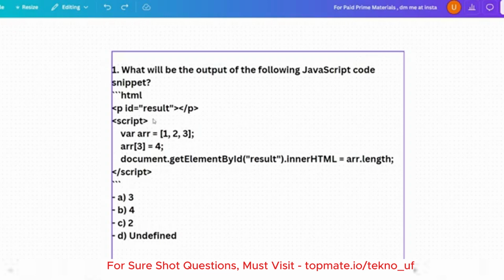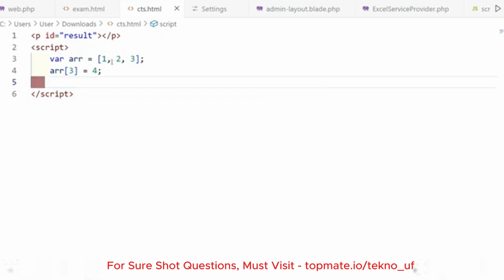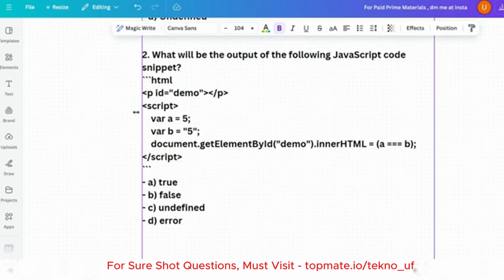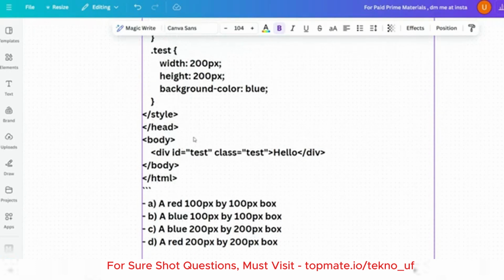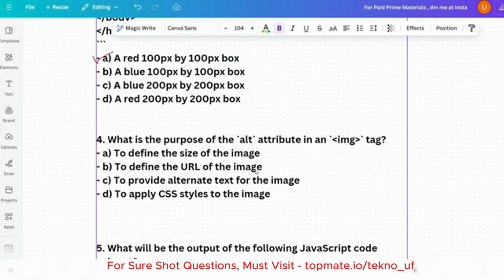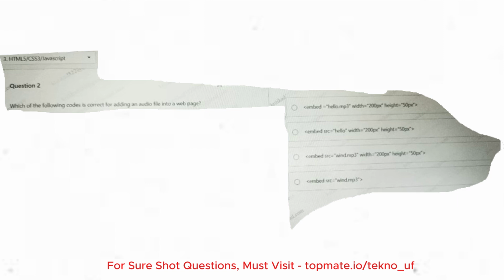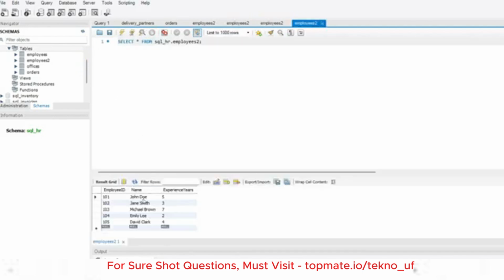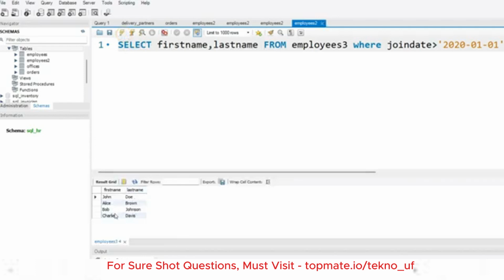2. CTS GenC Questions 2026😲| SQL | HTML CSS & JS | Cognizant Technical Assessment 2026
Cognizant Technical Assessment 2025 ||  Cognizant GenC Preparation 2025  | Cognizant Cluster 1 | Cluster 2 | html,css js Java python Coding Questions

Cognizant Technical Assessment 2025 | Full Preparation Guide & Real Questions!
Are you preparing for the Cognizant Technical Assessment 2025 or Cognizant Technical Assessment 2024? This video covers everything you need — from Cognizant Technical Assessment questions and Cognizant GenC Technical Assessment Cluster 1 & Cluster 2 details to Cognizant Aptitude Assessment 2025 and Cognizant Communication Assessment 2025 tips.

📌 What’s Inside:
✅ Cognizant Technical Assessment (Latest Pattern)
✅ Cognizant Cluster 1 & Cluster 2 Technical Questions
✅ Cognizant GenC Technical Interview Guidance
✅ Cognizant Communication Assessment Topics & Exam Pattern
✅ Cognizant Aptitude & Reasoning Preparation Tips
✅ Live Test & Practice Questions for Communication Assessment
✅ Cognizant Communication Assessment in Telugu & English
✅ Cognizant Communication Assessment Masterclass & Practice Test

💡 Whether you are targeting the Cognizant Technical Assessment, Cognizant GenC Aptitude Assessment 2025, or Cognizant Communication Assessment video practice, this guide will help you understand the exam pattern, question types, and preparation strategy to crack the test.

🏷️Key tags -
cognizant preparation
ubk anna
cognizant genc,
cognizant previous year question,
cognizant questions,cognizant preparation
🔥Video topics Discussed:-
cts hiring cut off
cts cut off 2026
cognizant cluster 1 technical assessment, cognizant cluster 1, cognizant cluster 2, cognizant genc technical assessment cluster 2, cognizant coding questions